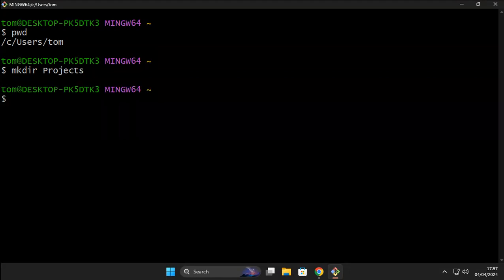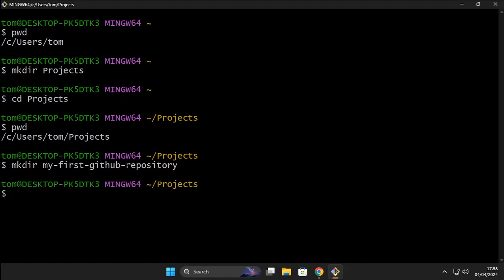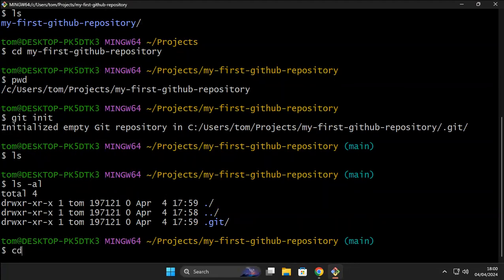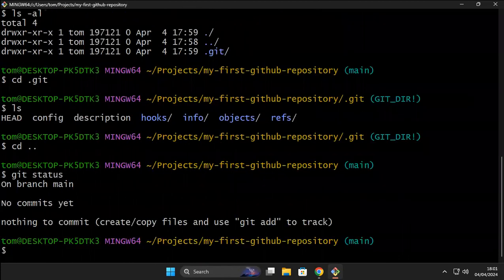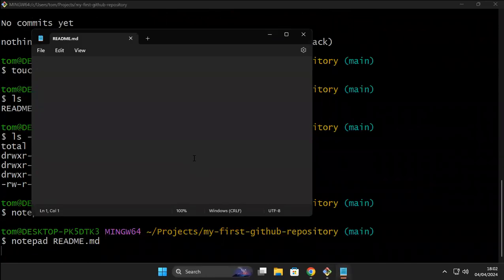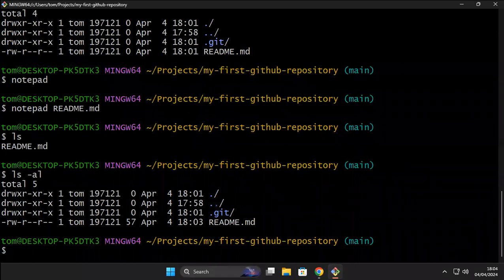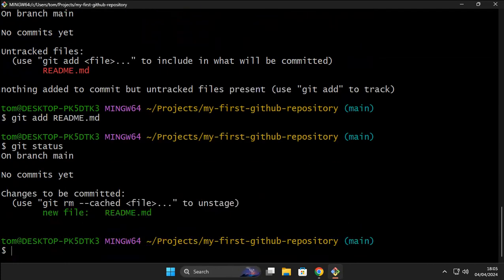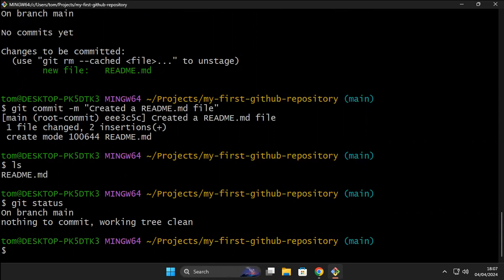Let's Initialize a Git Repository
In this video we initialize our first git repository